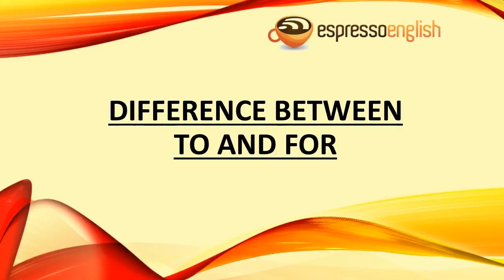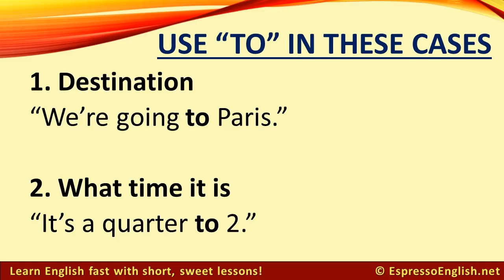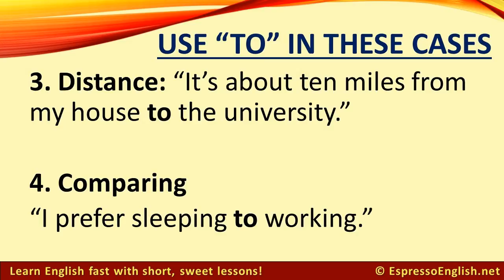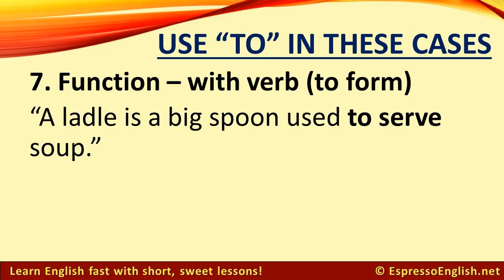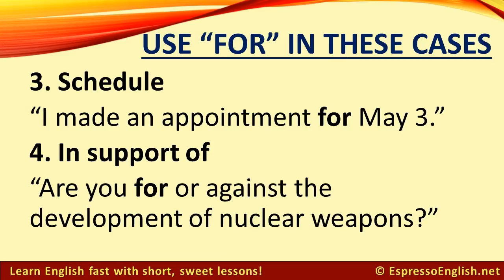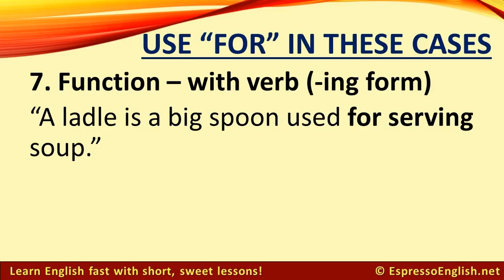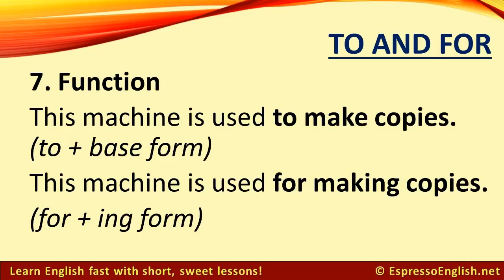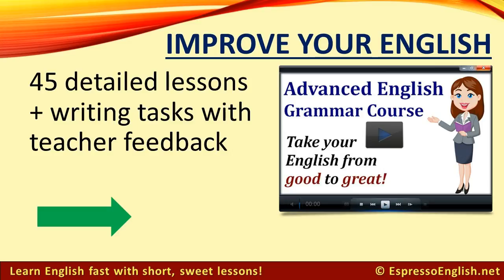Difference Between TO and FOR in English